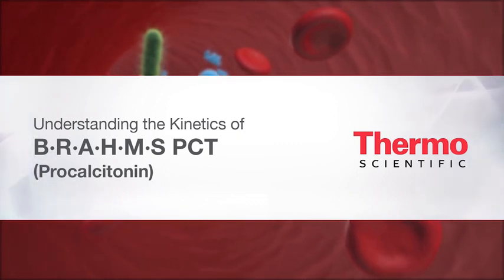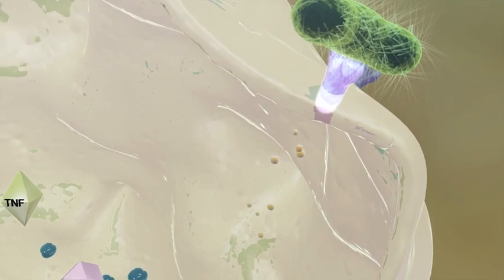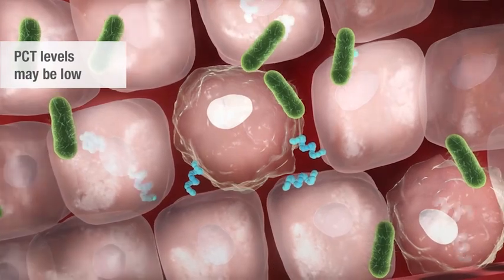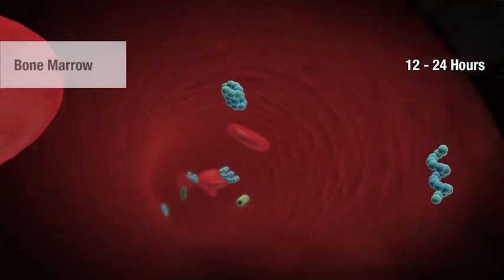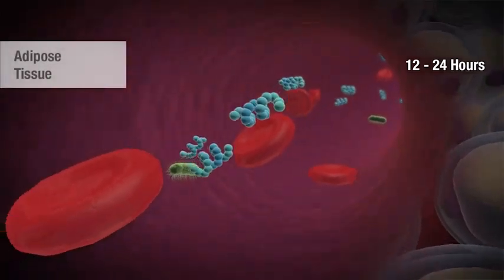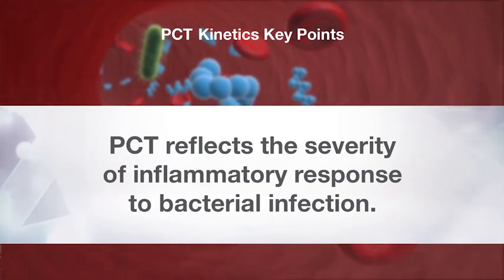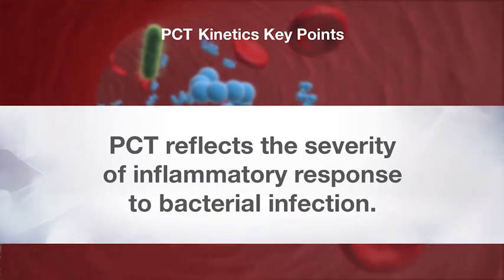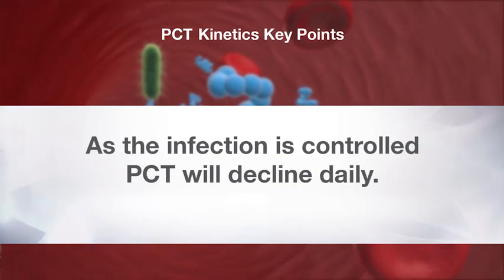Understanding PCT Kinetics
This new video explains the unique kinetics of PCT in response to inflammatory processes resulting from bacterial infection